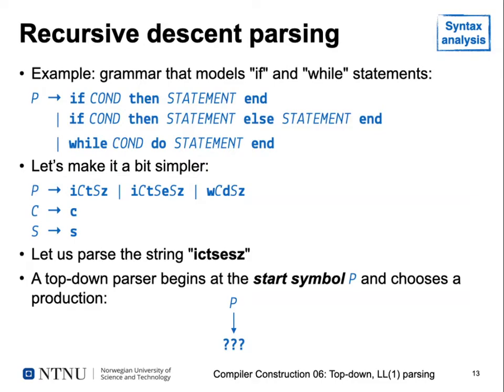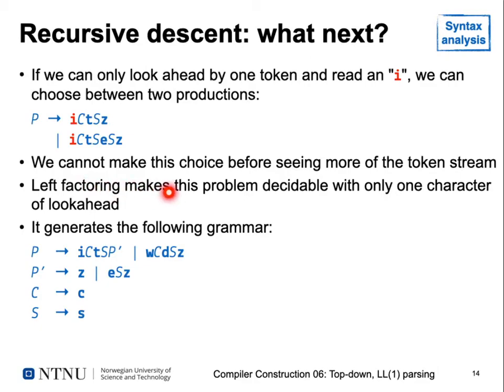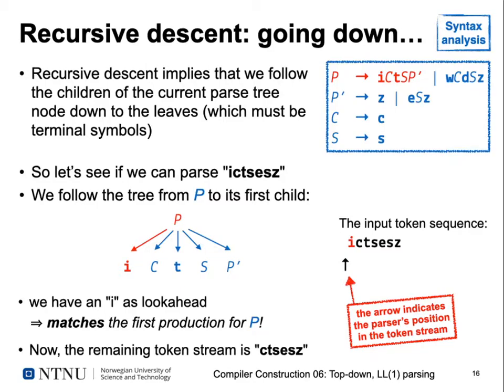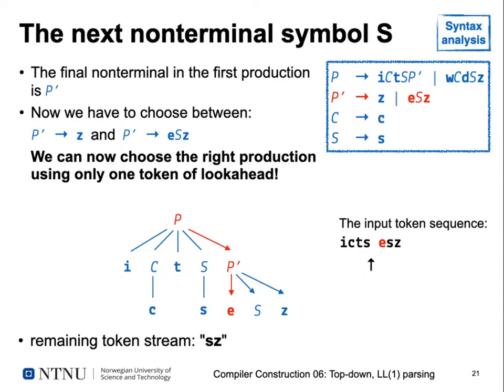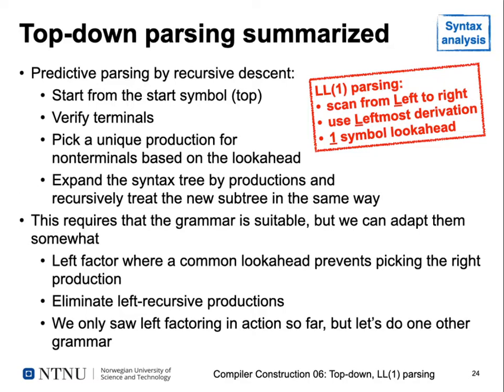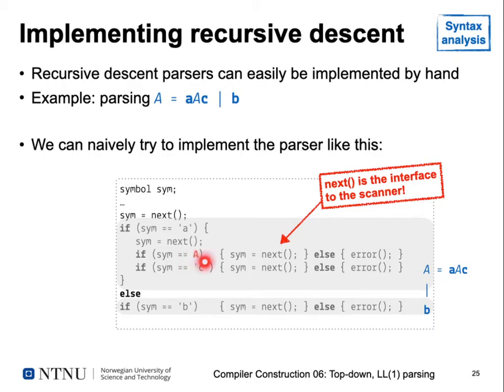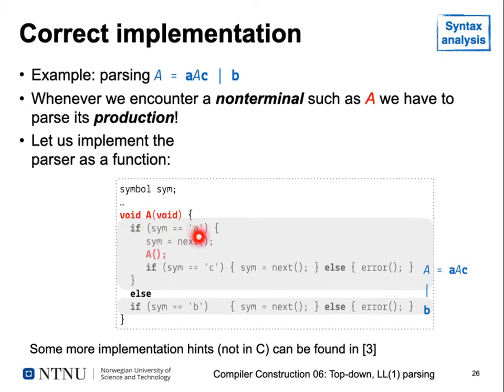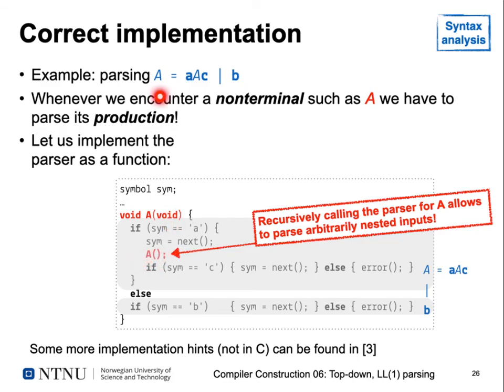Compilers lecture 6 part 2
Recursive descent parsering